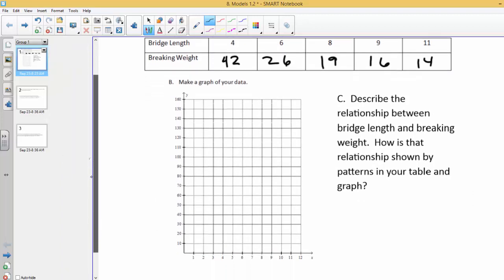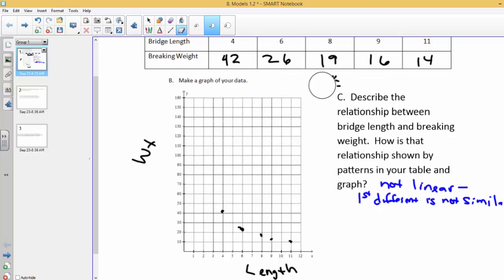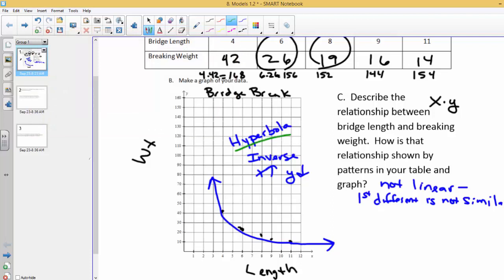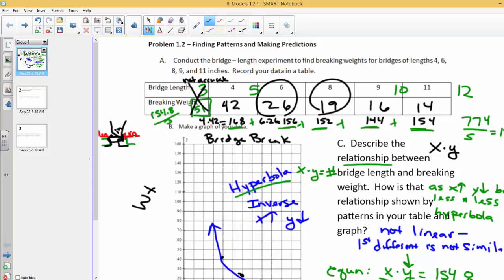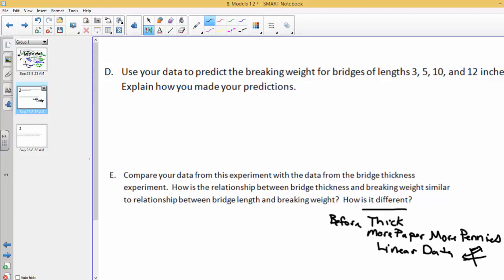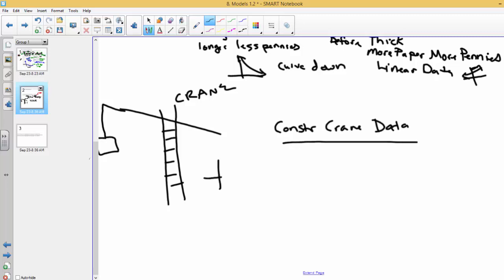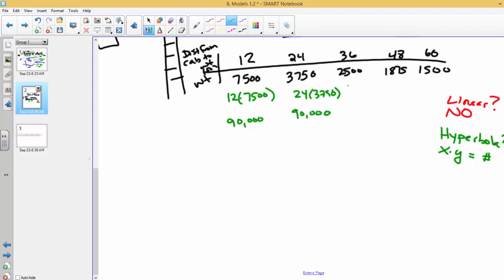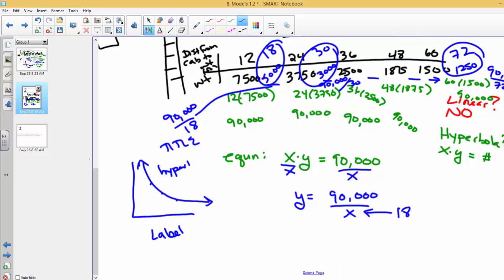27. Models 1.2